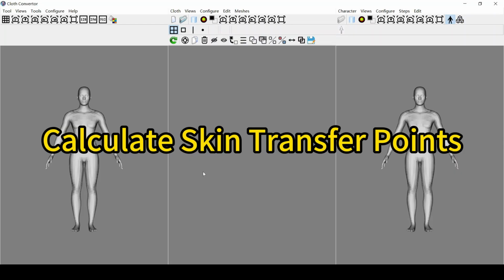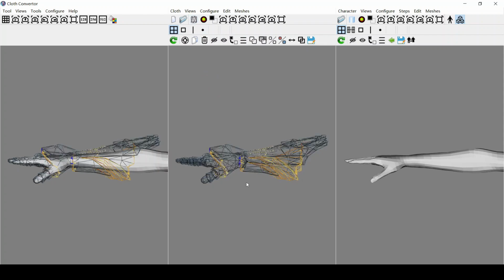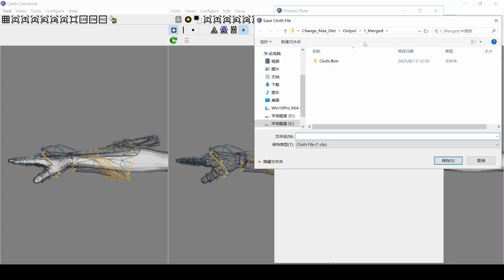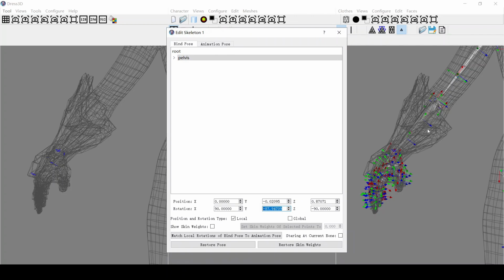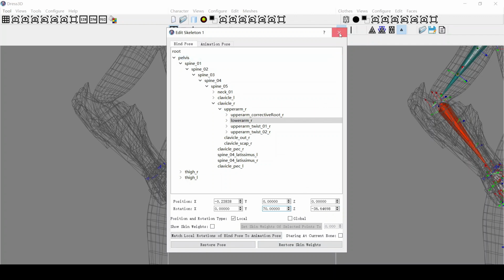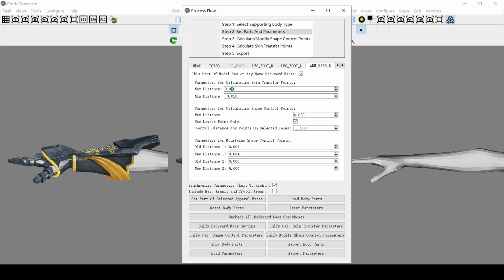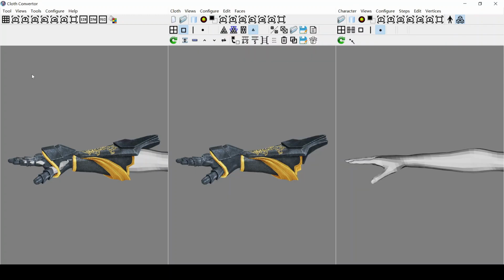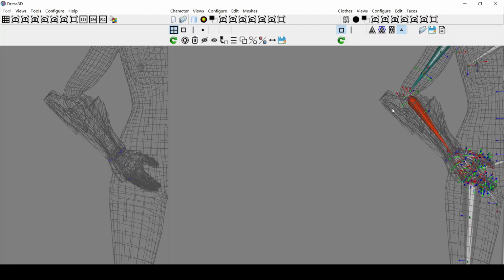Calculate Skin Transfer Points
These tutorials shows how to make a part of cloth rigid by adjusting parameter max distance for calculating skin transfer points.